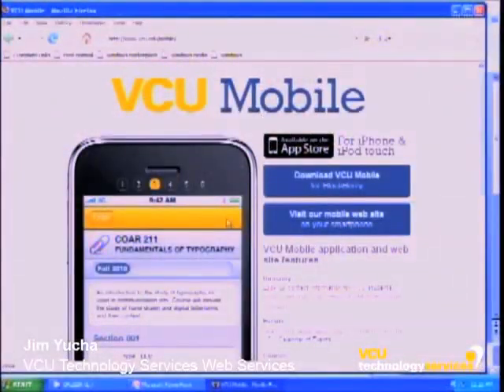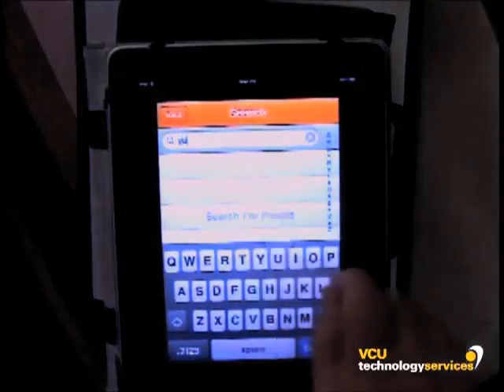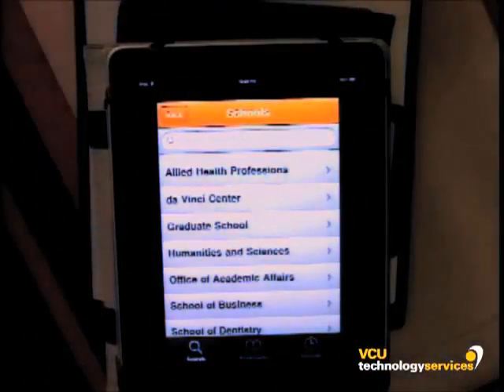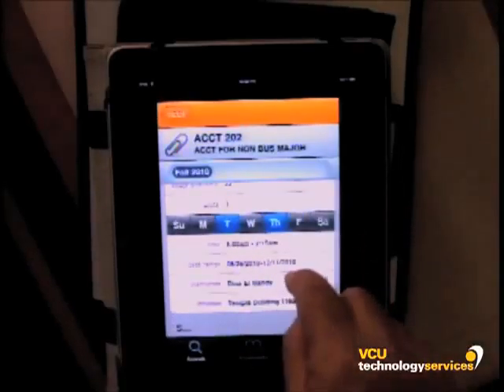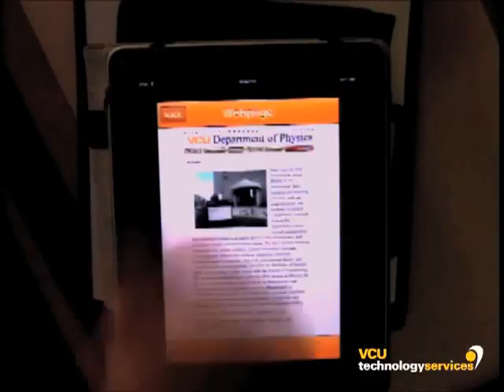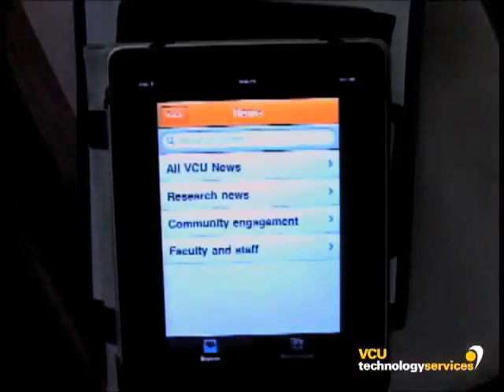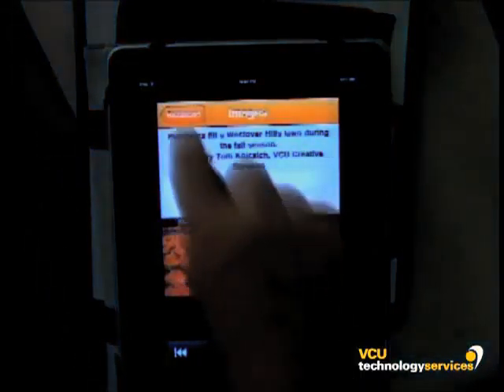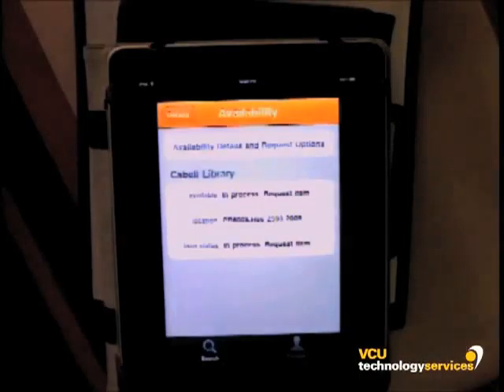LearnIT@Lunch - VCU Mobile Apps Part 2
This LearnIT@Lunch series discusses mobile apps available for the VCU Community. This is part 2 of a 2 part presentation.